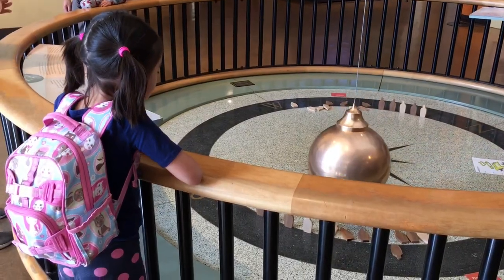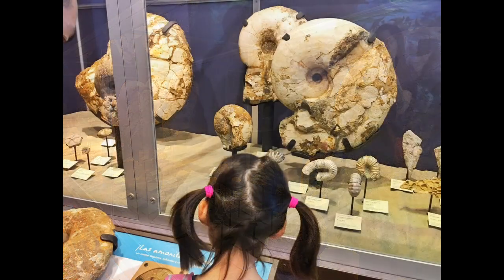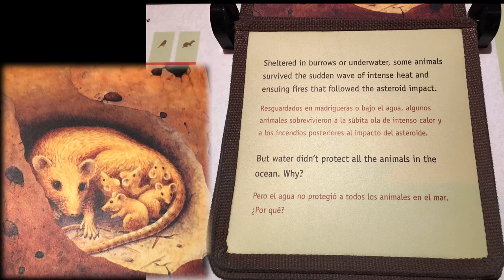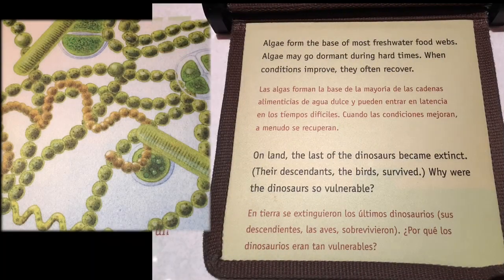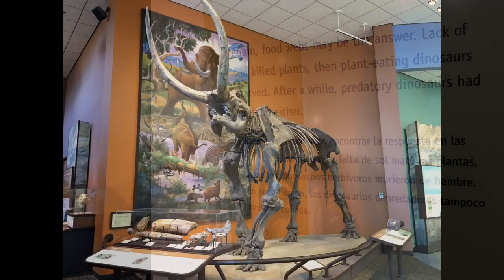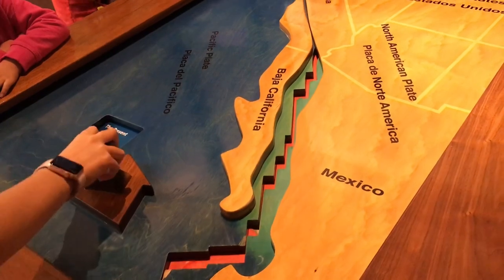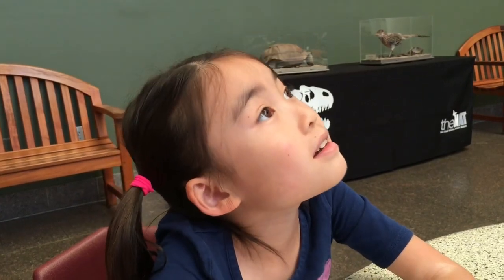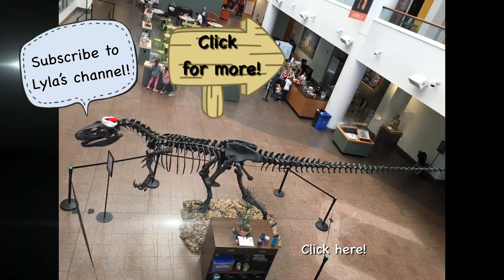Dinosaur and Fossil History | Educationalvideoforkids | San Diego Natural History Museum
Lyla had a chance to visit the nat, San Diego Natural History Museum! There were lots of interactive experiences for kids. Lyla’s favorite was “Fossil Mysteries” where you get to travel “through a 75-million-year timeline—from the age of dinosaurs to the Ice Age.”  You can also learn the prehistory of Southern California as well as creation of Baja California, Mexico.

💕 Lyla

Dinosaur landscape image Created by Macrovector - Freepik.com